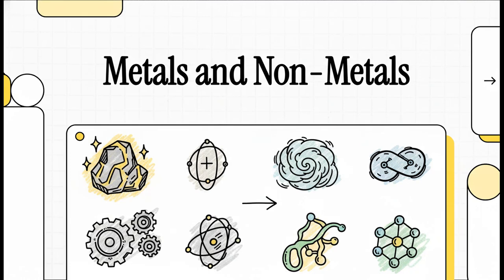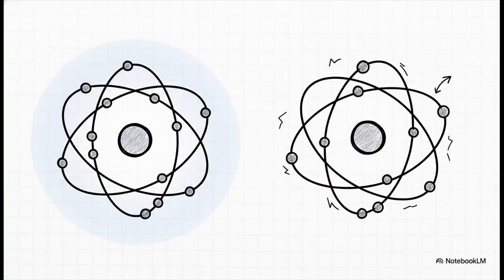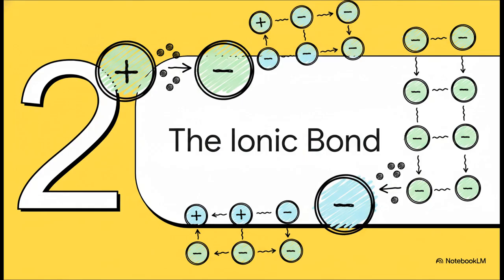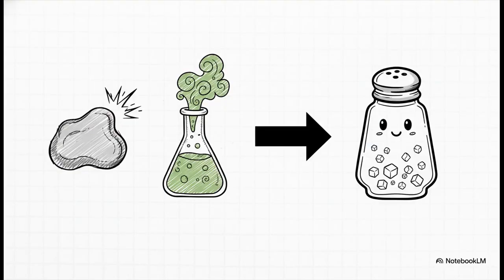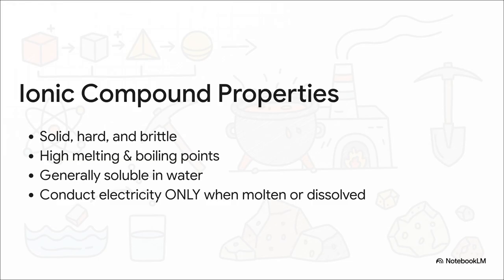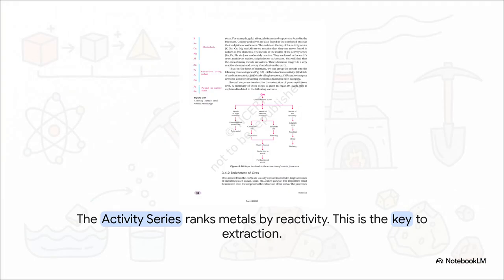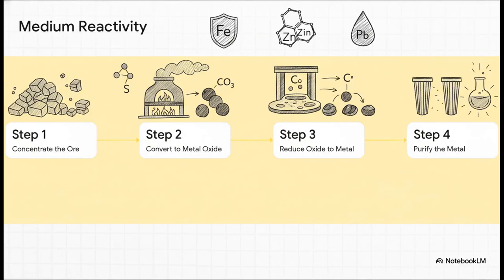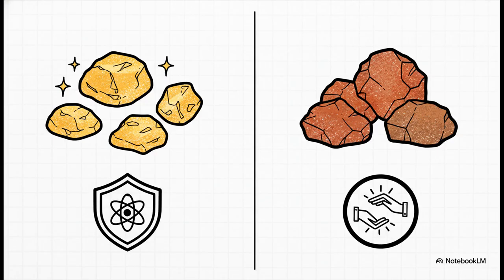⚙️ Class X Science (CBSE Board) | Chapter 3 - Metals and Non-Metals - PART 3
CBSE Board | Competitive Exam Foundation | By A1 Institute

In this video, we cover Chapter 3 – Metals and Non-Metals from Class 10 CBSE Science in a simple and conceptual manner.
You will learn about the physical and chemical properties of metals and non-metals, reactivity series, ionic compounds, extraction of metals, corrosion, and important reactions explained step-by-step for board exams.

This chapter is very important not only for CBSE Board Examination but also for various competitive exams such as UPSC, MPSC, SSC, Railways, NTSE, and other State Public Service Commission (State Services) exams where fundamental chemistry concepts are tested.

📌 Perfect for concept clarity, revision, and strong foundation building for future higher studies and competitive exams.

✨ Strengthen Your Concepts with A1 Institute.